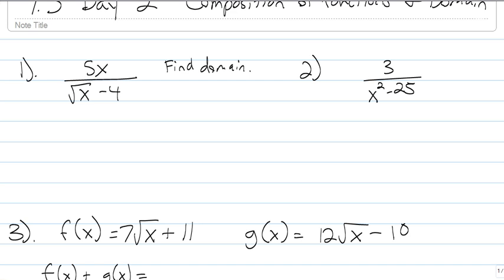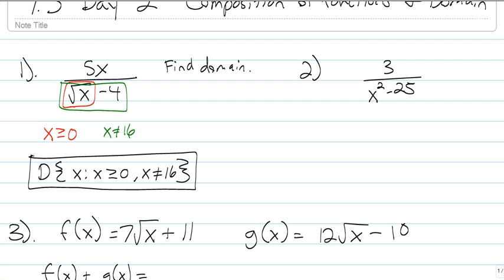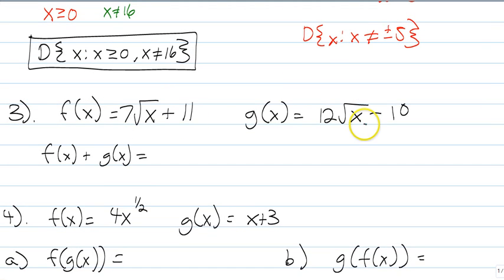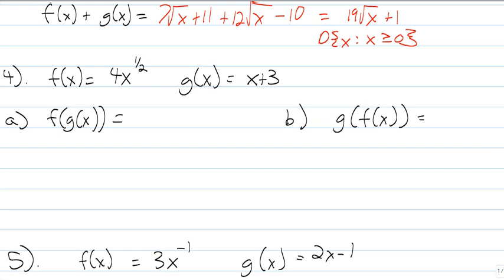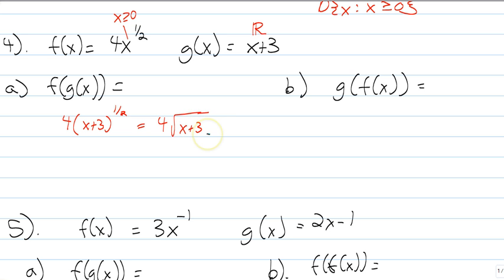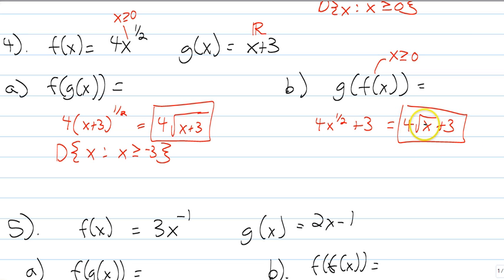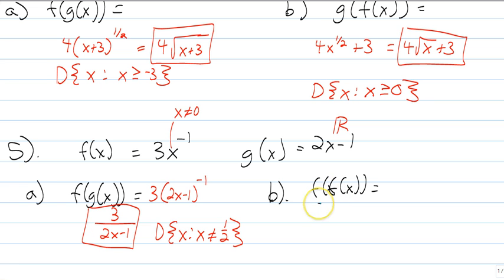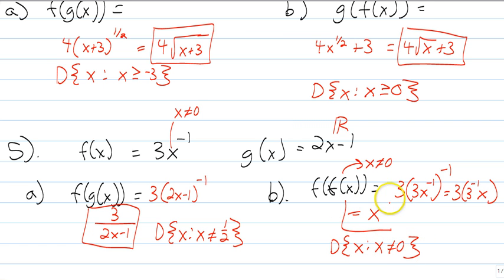HA2 Ch 7 Day 7 video 7.3 day 2.mp4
More with composite functions.